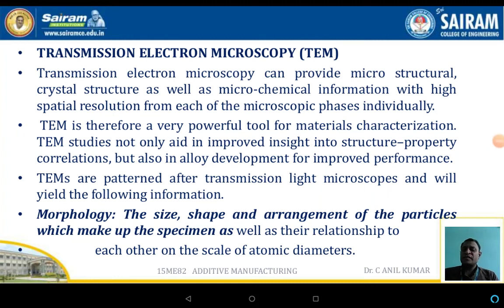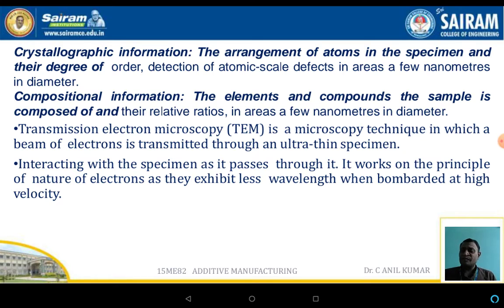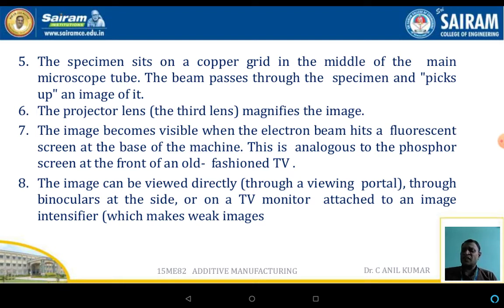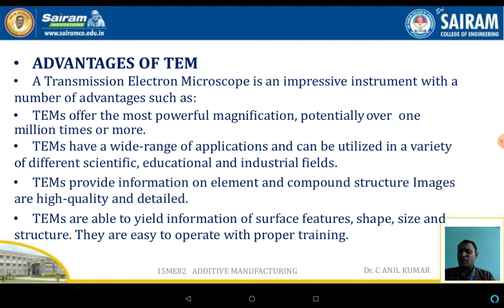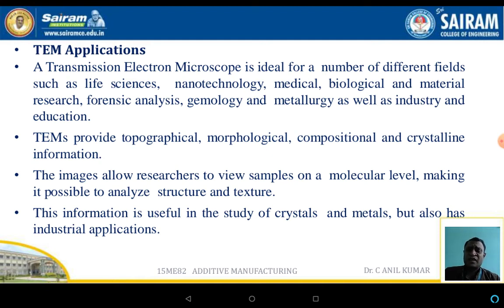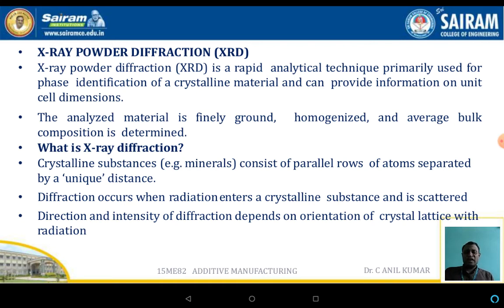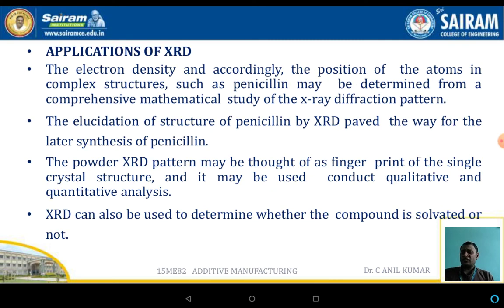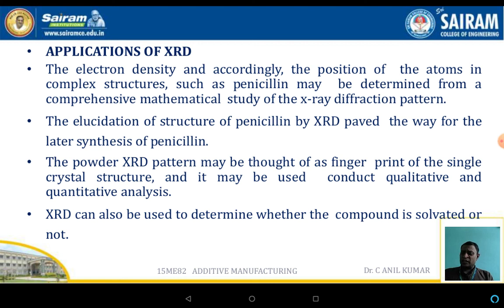Lecture Video _15ME82_ Module 4 _ TEM & XRD _Dr C Anil Kumar